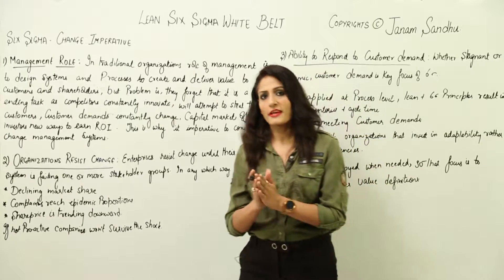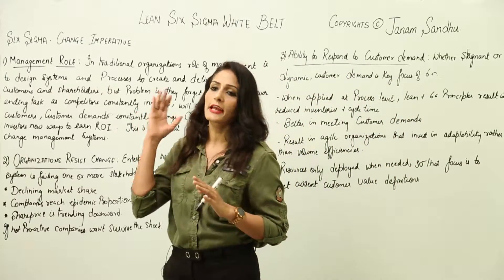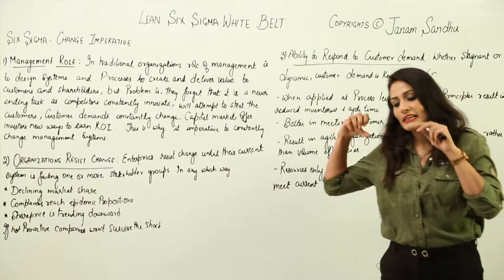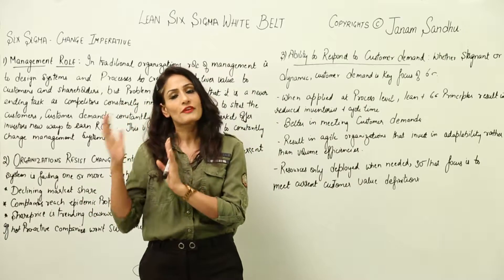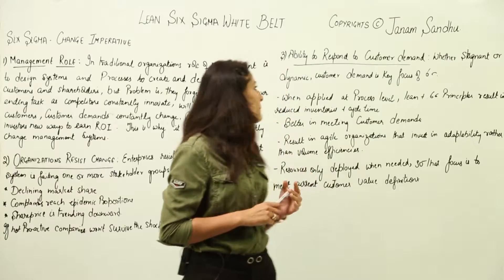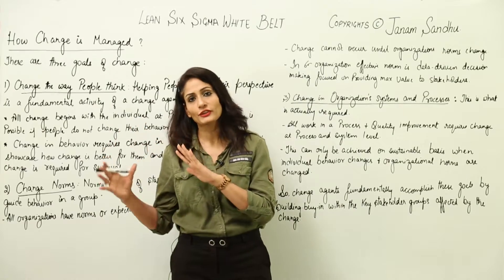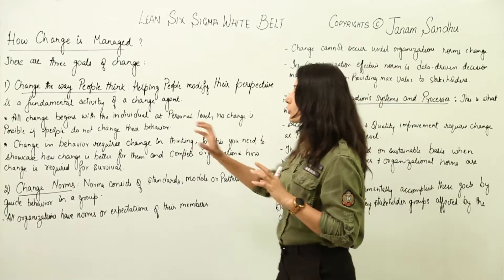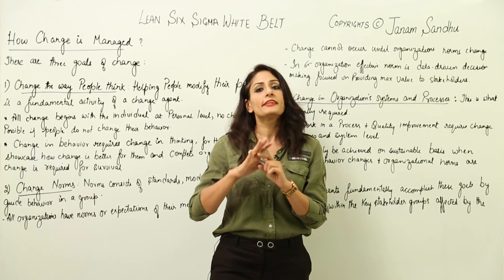Lean Six Sigma white Belt Course I Six Sigma Change I Training I Certification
Hello,

In this lecture, I have introduced why change is imperative and six sigma is the vehicle for this change when we talk about six sigma white belt Training, these topics are often missed, but I have a different perspective, until and unless front line workers understand the need for change, organizations cannot implement it.

I have developed these lectures both in English and Hindi with a lot of passion, so would appreciate if you like and share them as much as you can as it will serve as a motivation to create many more videos. This complete course will be over 25 hours, these are just snippets which will help give you an insight into this course.

These lectures are about topics which have been covered in section one, my lean six sigma white belt course.
The complete course will be launched on 25th June,
This course has been designed to provide in-depth knowledge of the subject, I guarantee that once you will go through the entire course you will understand what lean six sigma is and in this course I have also discussed in details lots of tools used in Lean six sigma for those who want to improve their business processes and if you own or run business you can ask your team to take this course, it will benefit your entire organization.
Use the links to reach the website
Hindi - Lean six sigma course
This is the best starting points for students, engineering and business grad students to understand the subject and be an asset in the job market.
Plus on completion, you will be awarded a certification, so you will be a  certified six sigma white belt Professional.